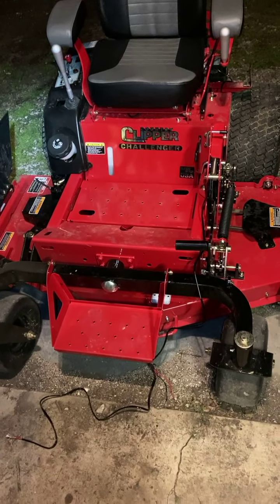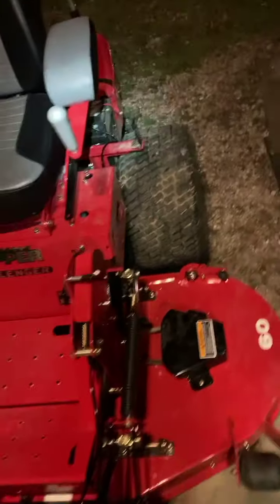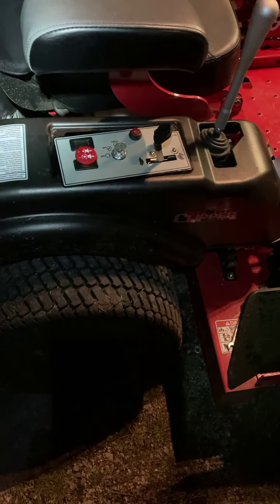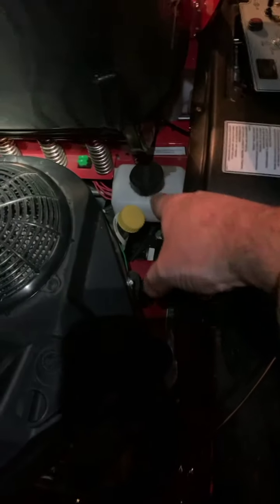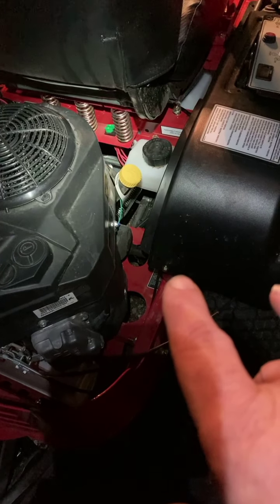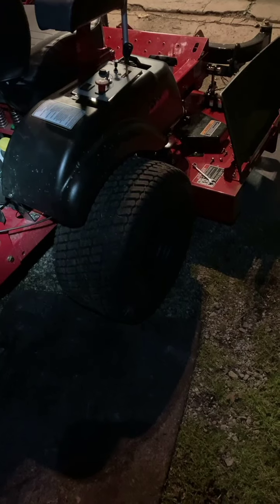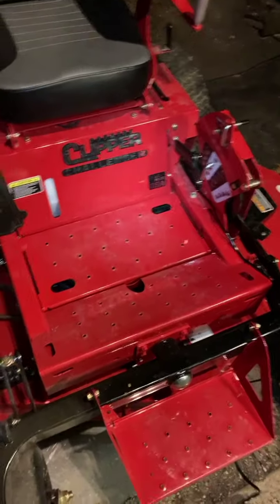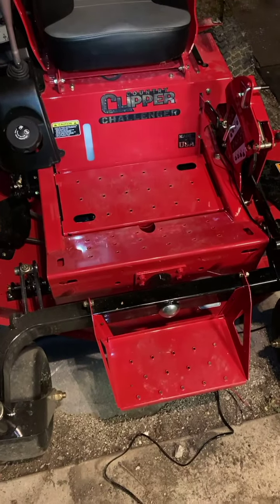My brand new $7200+ country clipper single joystick zero turn mower.